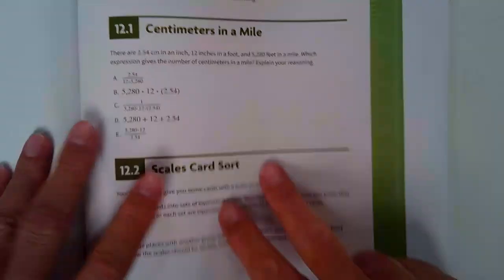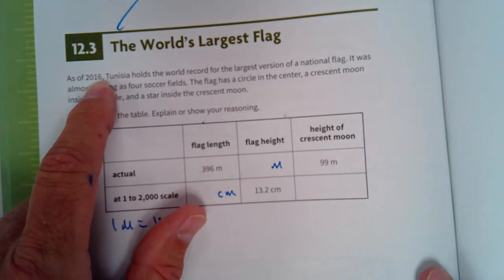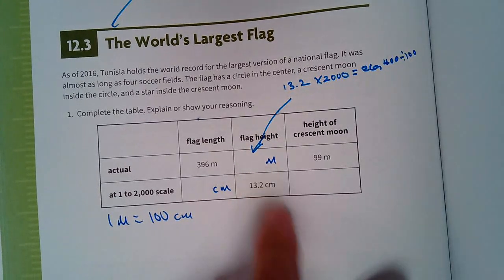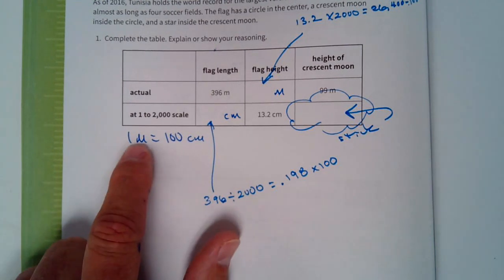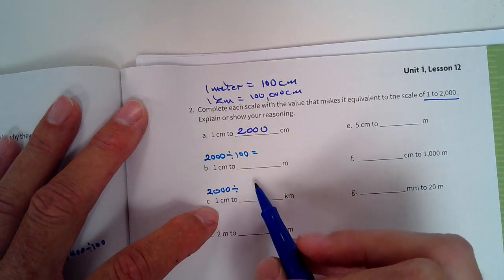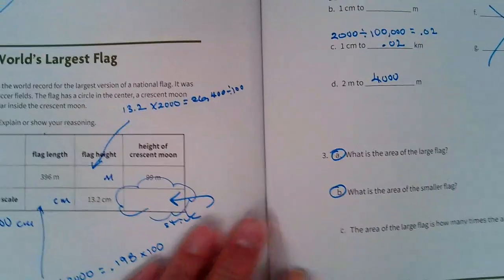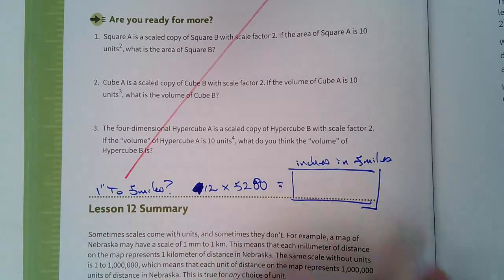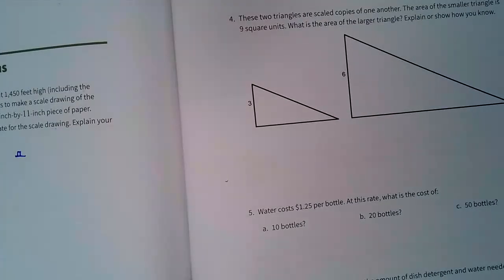7 Math 92023